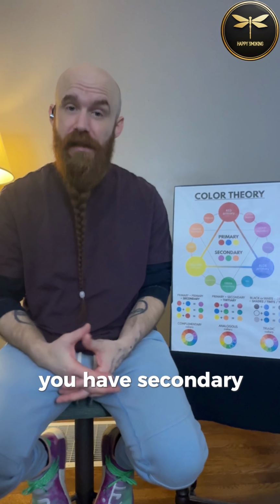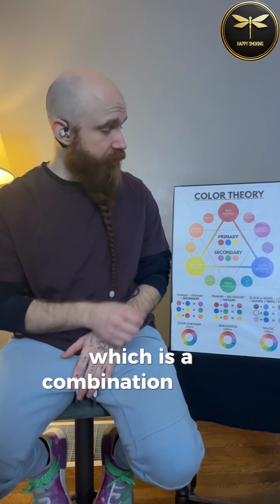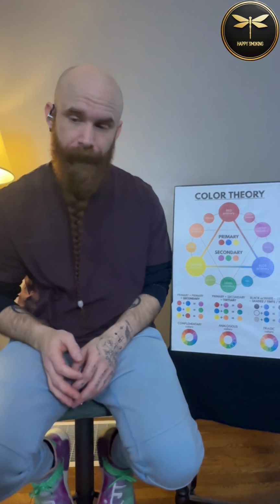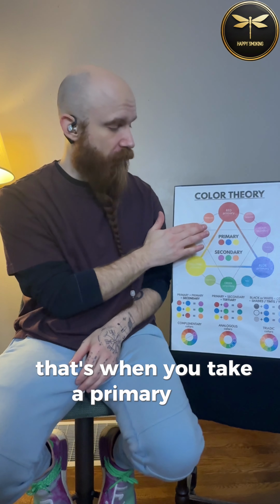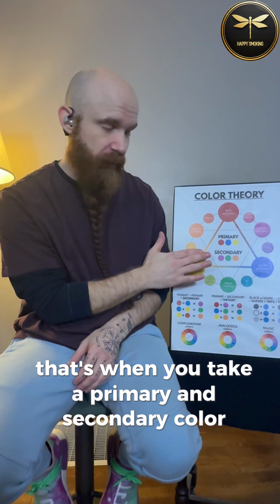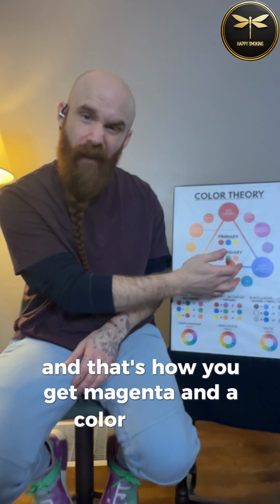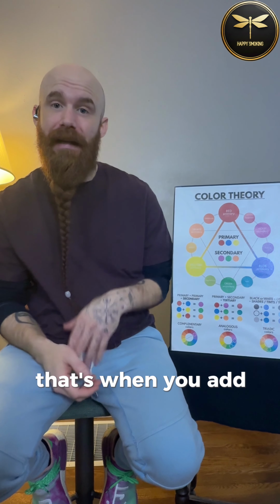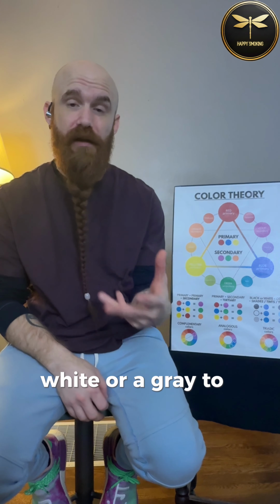Mixology Episdoe: Color Theory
Theory is one of my favorite mixology methods. To cover the entire scope of Color Theory and how it relates to Mixology could be an entire thesis. This video will help thos interested started! Enjoy and Happy Smoking